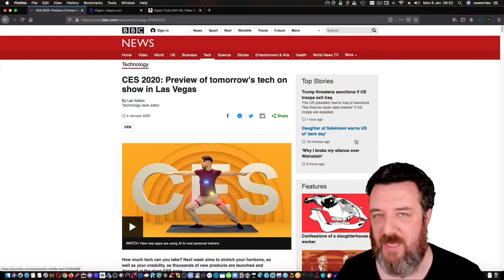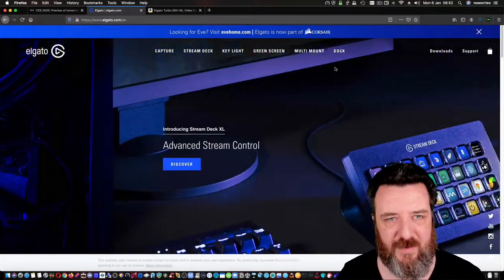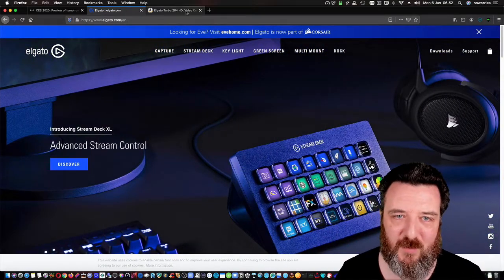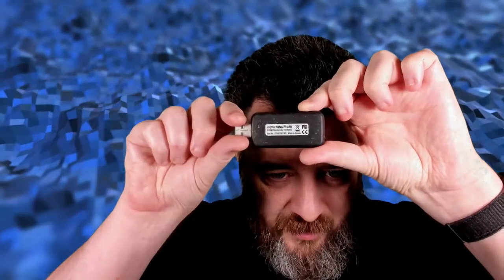elgato 2020 bring back the encoder stick!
I wanted to quickly talk about the piece of kit that I do hope that elgato considers making again, maybe it can support h264/5/4k/8k encoding now and they go all out because of the extra 3.1 or type-c connection.. ..